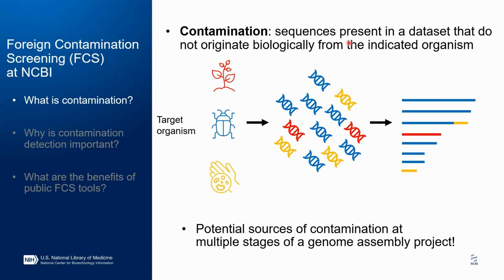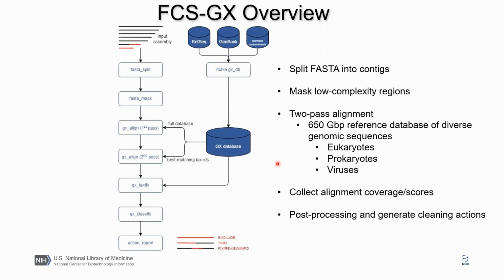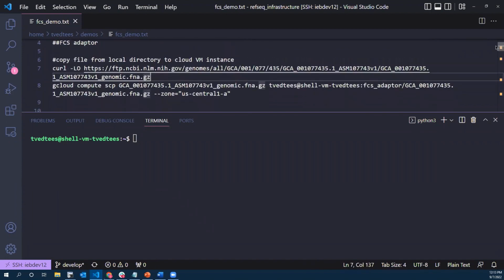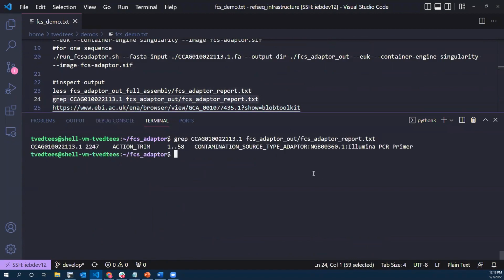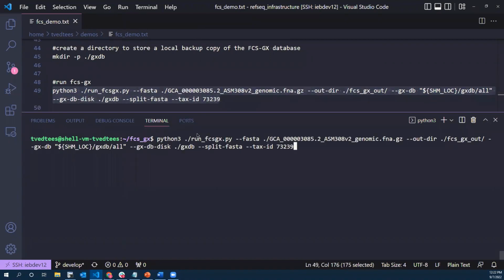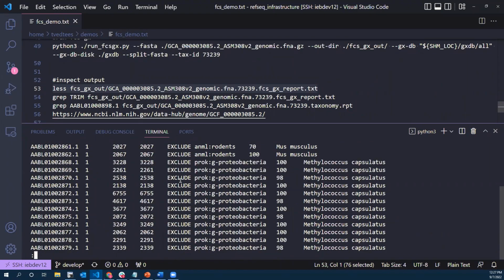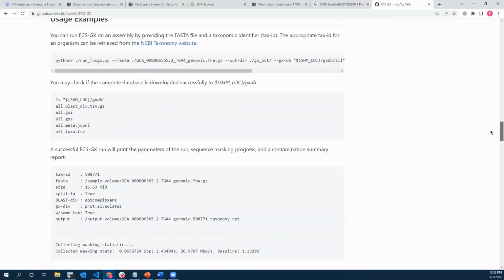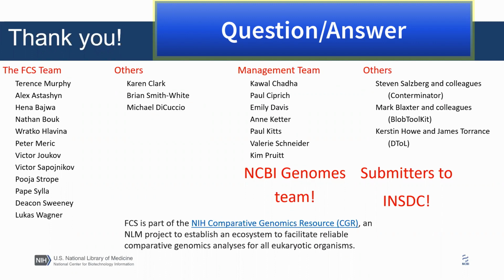Using NCBI Foreign Contamination Screen (FCS) to Remove Contaminants from Genome Assemblies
Presented September 7, 2022. A 40 minute webinar, including a question/answer session, covering NCBI's new tools for detecting and removing contaminant sequence in genome assemblies.